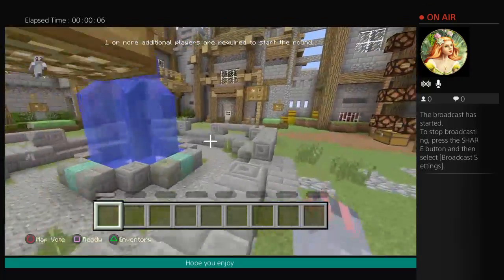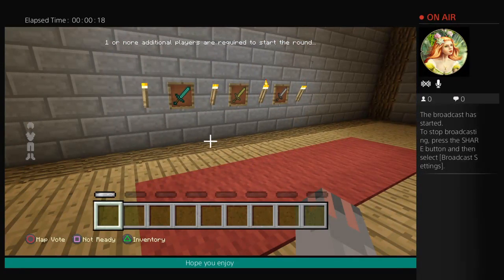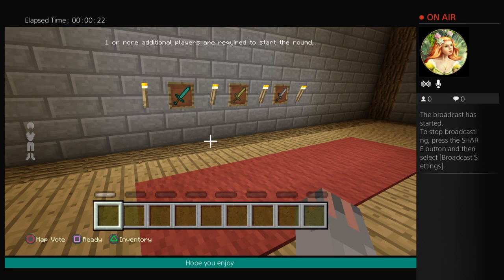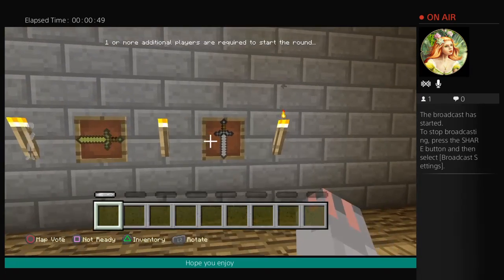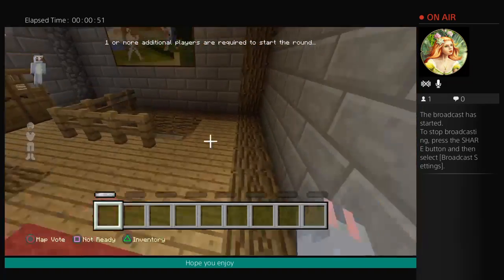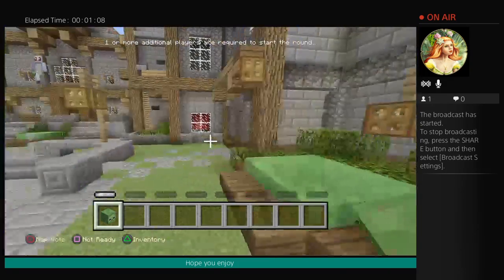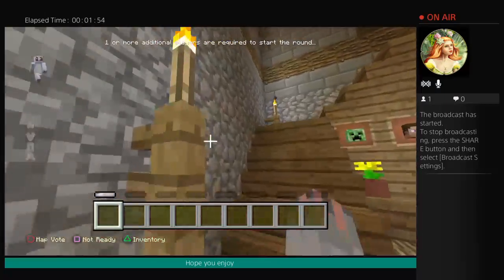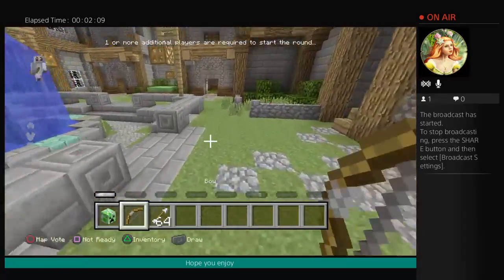Minecraft bush baby - Battle mode